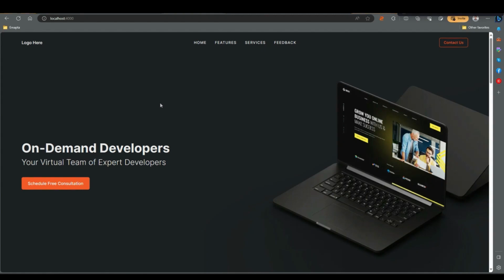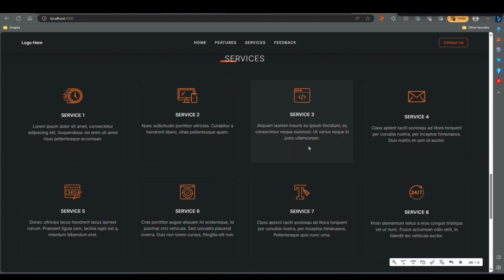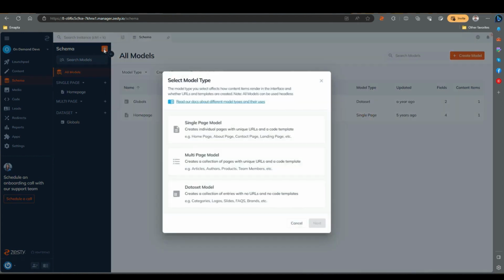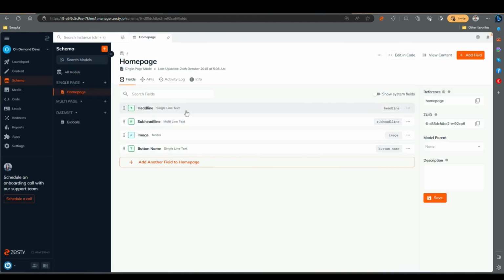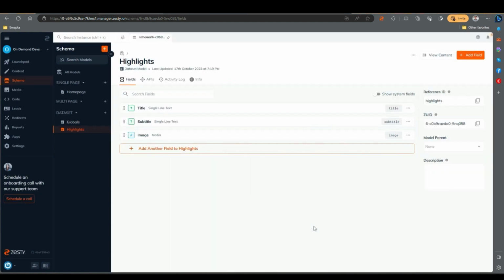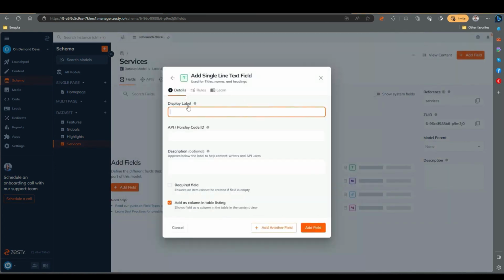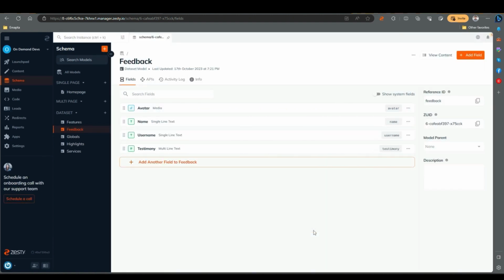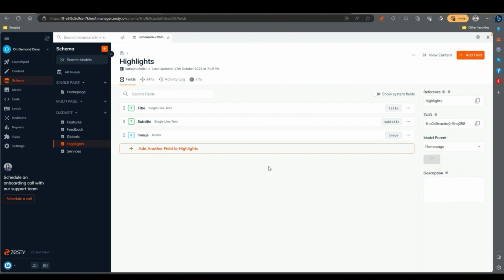Website Sectioning and Model Creation (Part 3 of 5)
This video, part 3 of the "Next.js 13 to Zesty: A Quick Migration Guide" series, focuses on dividing your website into sections and creating models for each section within your Zesty instance.